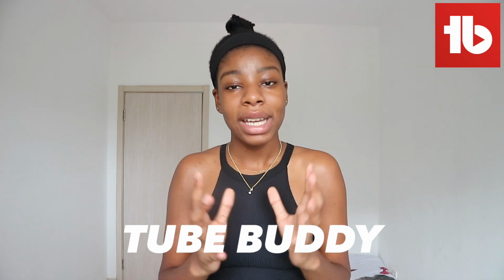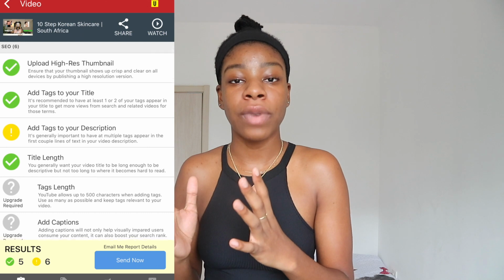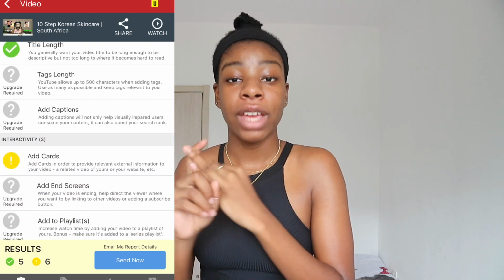Apps you NEED to start a YouTube channel in 2020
These are all the apps I think you'll need to start your youtube channel in 2020. Most of the apps are free and are available on android and iPhone.

My Social

startingayoutubechannel in 2020